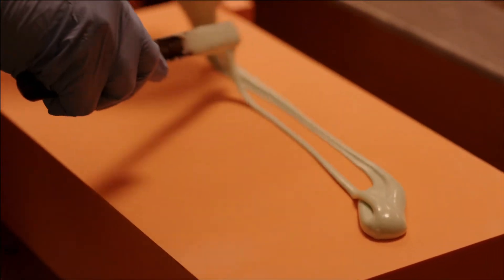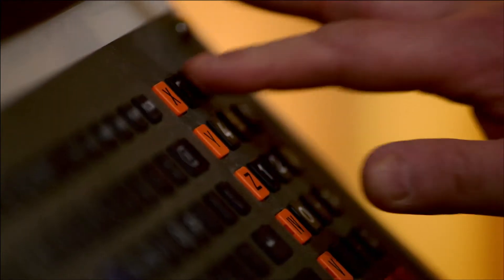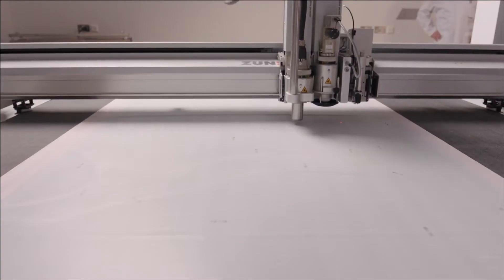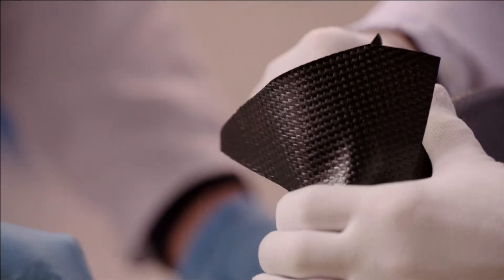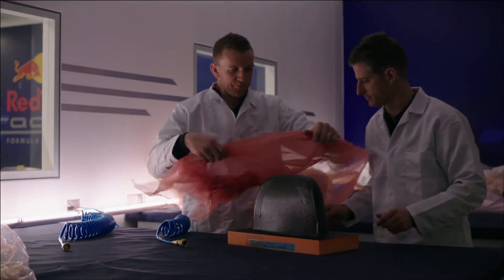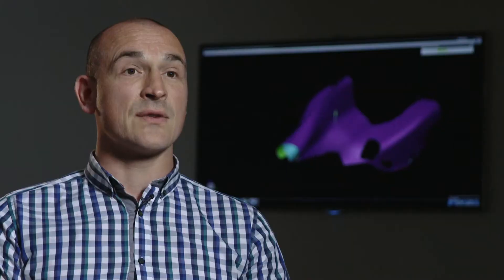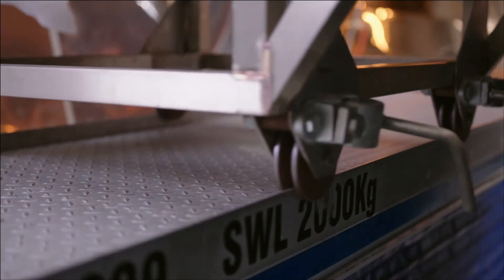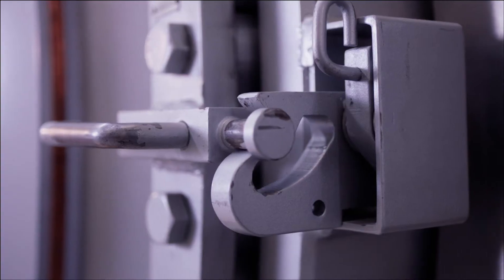Come si costruisce una Formula 1 (Parte 2)